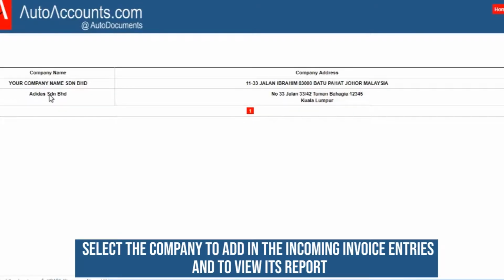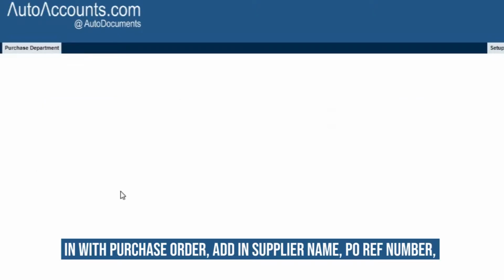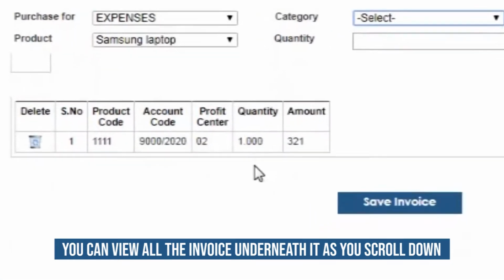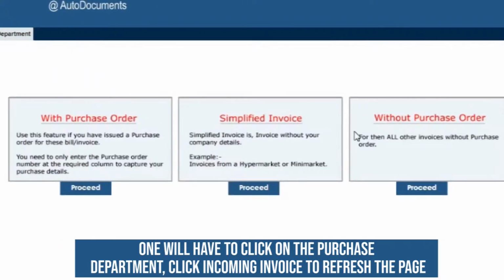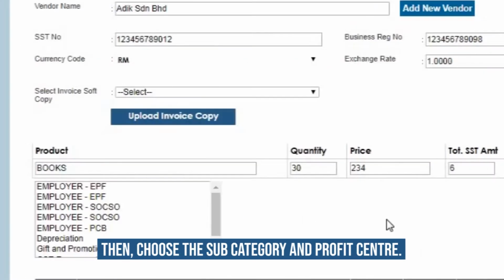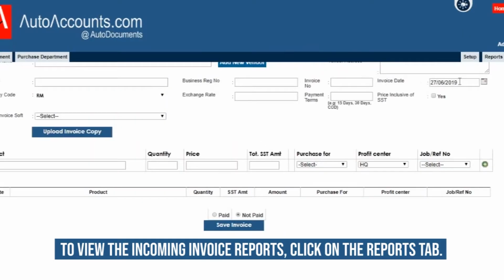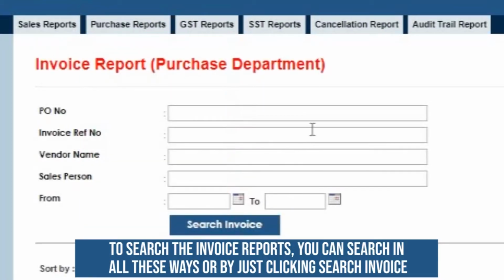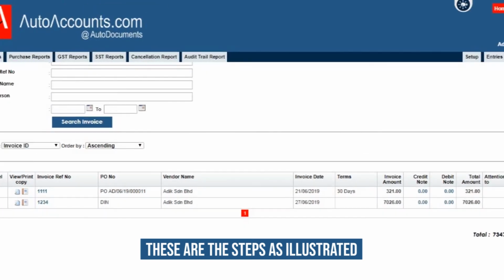Autodocuments - A step by step tutorial (Step 9: INCOMING INVOICE ENTRIES)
We will guide you step by step on how to use Autodocuments